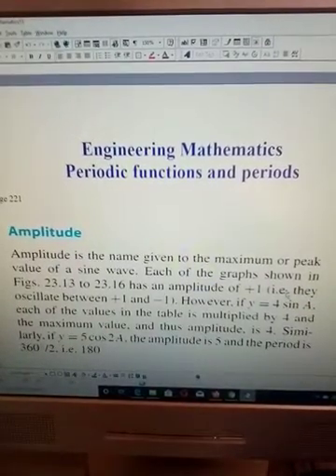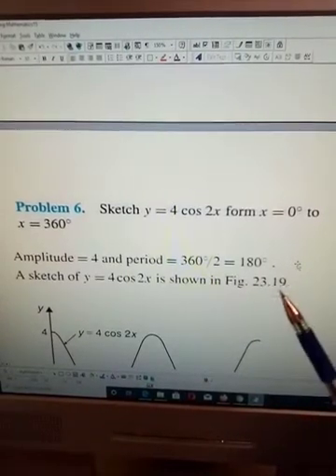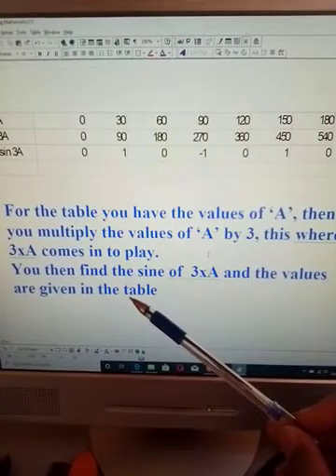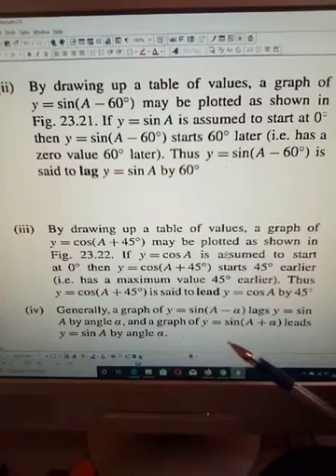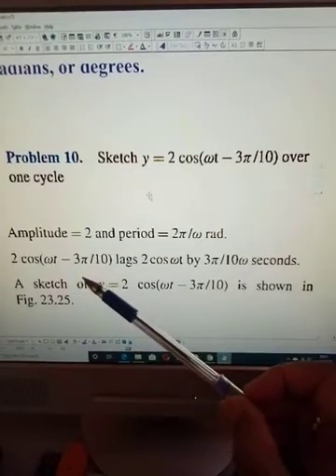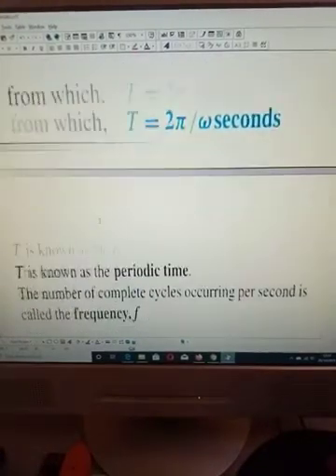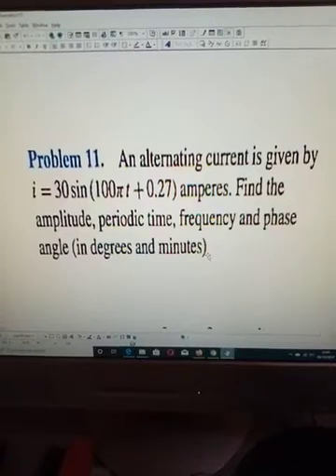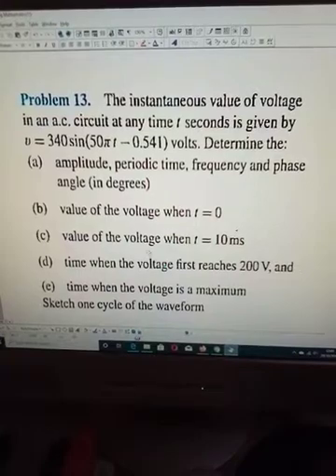Electrical Installation, sinusoidal waveforms